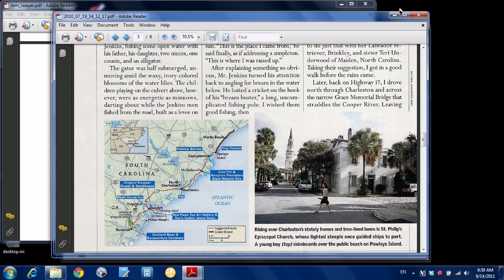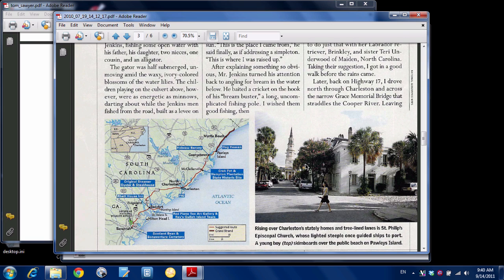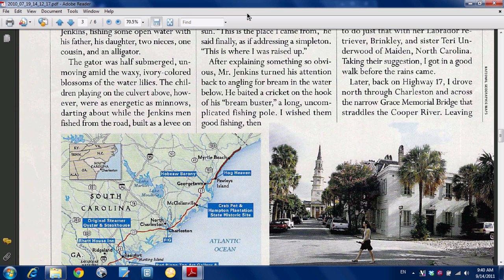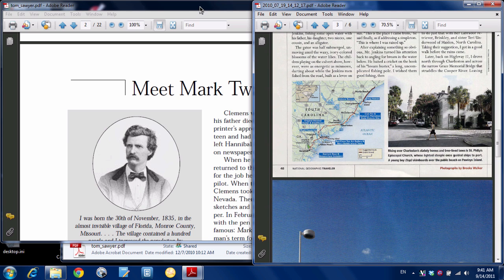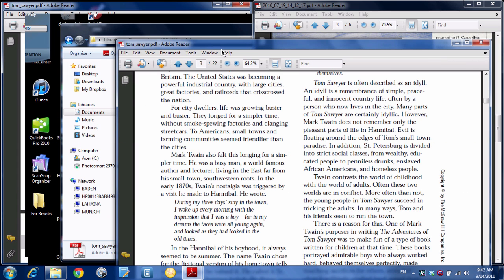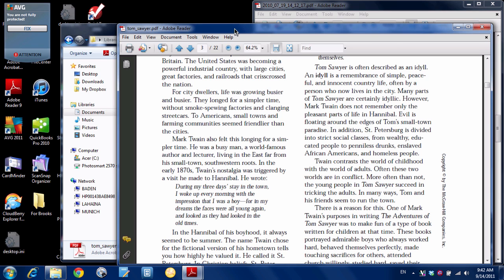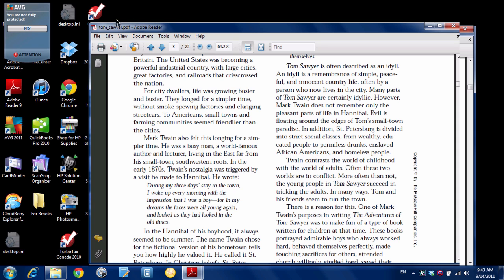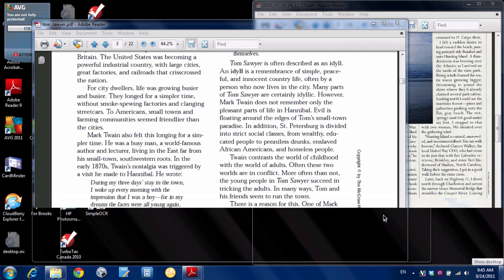Use Windows 7 Snap To Compare Paperless Documents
- If you need to compare documents when going paperless, Windows 7's Snap functionality is great to quickly resize and arrange windows. Also includes a bonus look at Peek and Shake.